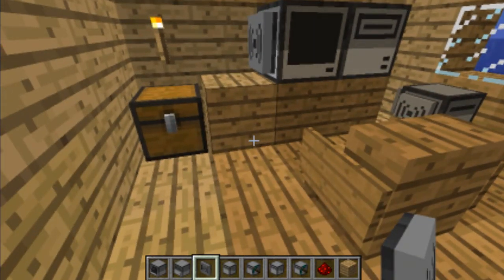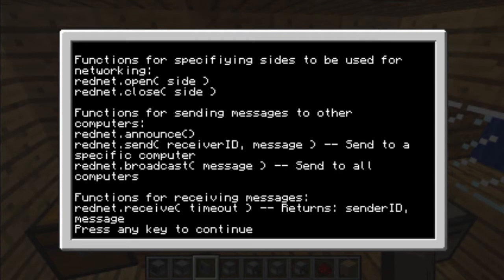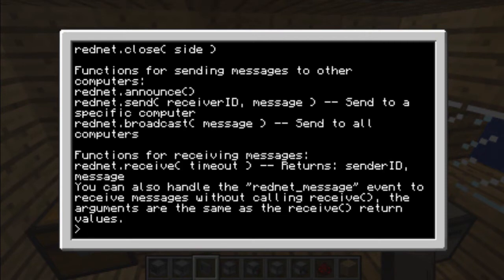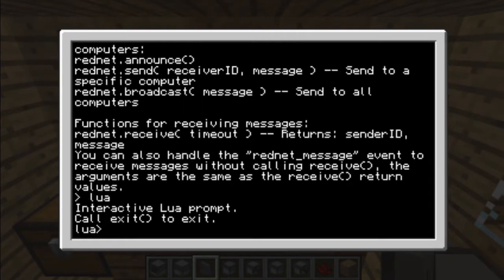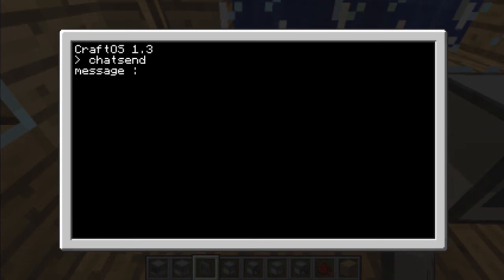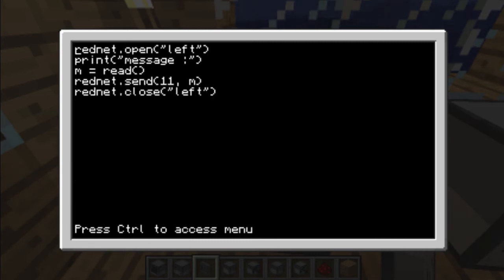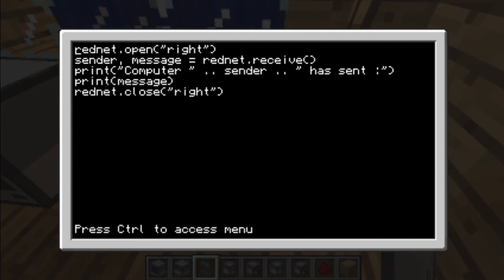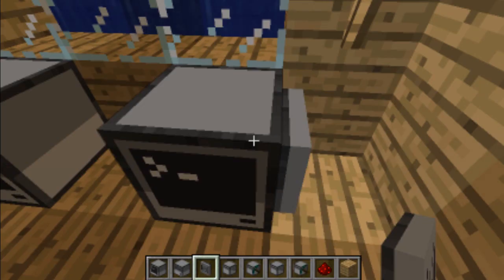Imefs minecraft mod show off : computer craft part 6 - 1.3 update : modems